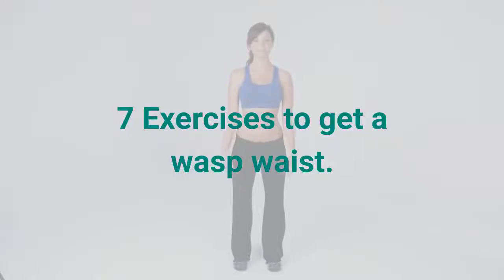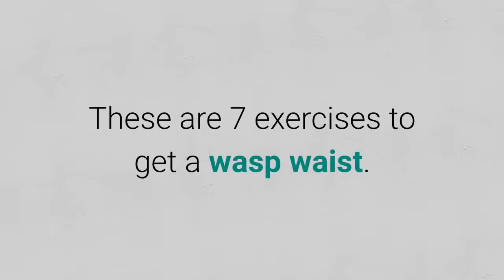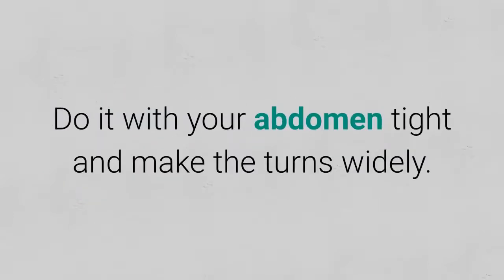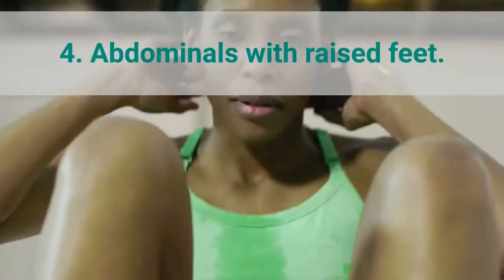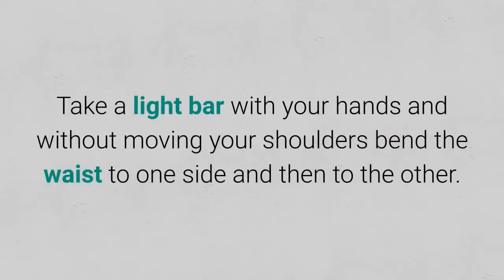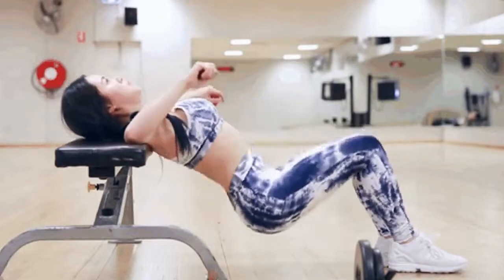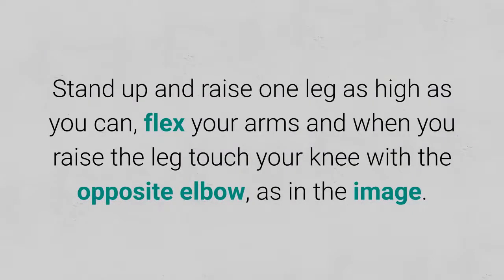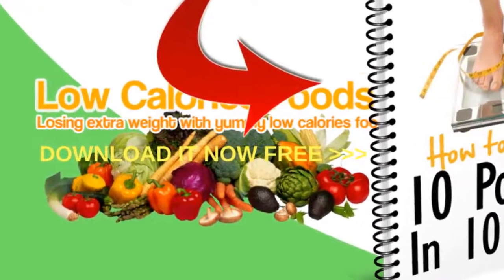7 Exercises to get a wasp waist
To learn more about 7 Exercises to get a wasp waist, click or tap the link that follows

0:00 Introduction
0:20 Box
0:37 Trunk movement
0:51 3. Sideways Abs with ball.
1:07 Abdominals with raised feet.
1:23 Movement with bar.
1:41 Go up and down.
2:11 Leg Raising